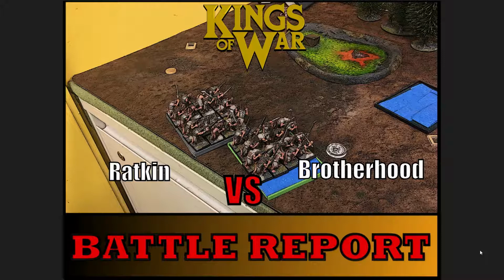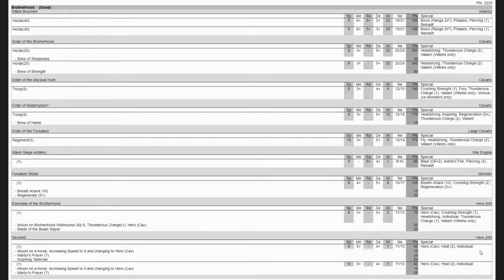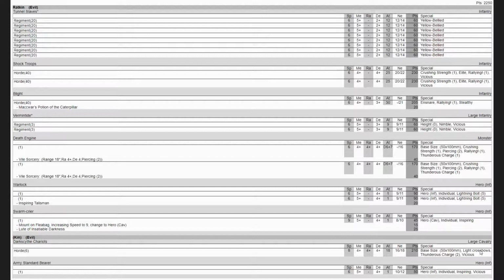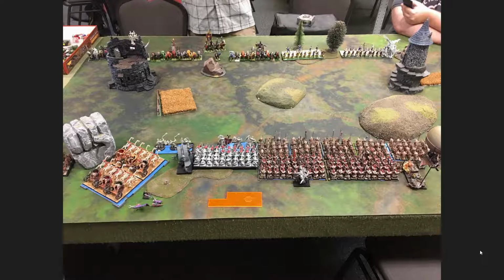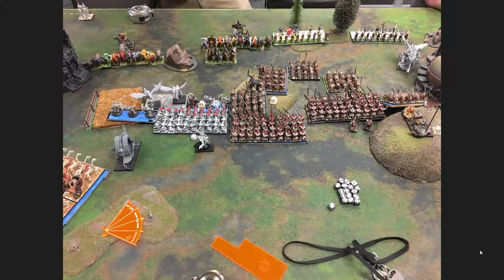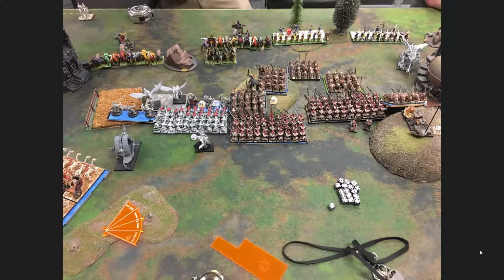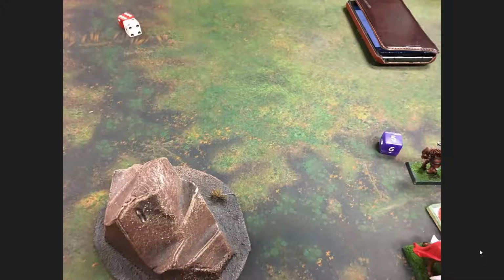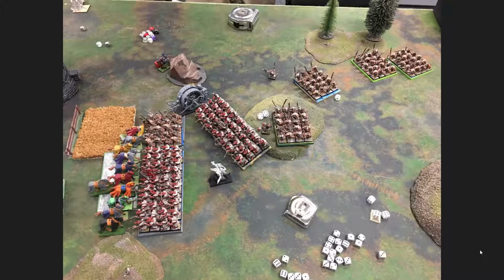Kings of War Battle Report 6: Ratkin VS Brotherhood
Guess who's rat? Rat again. Rat is back so tell a friend.